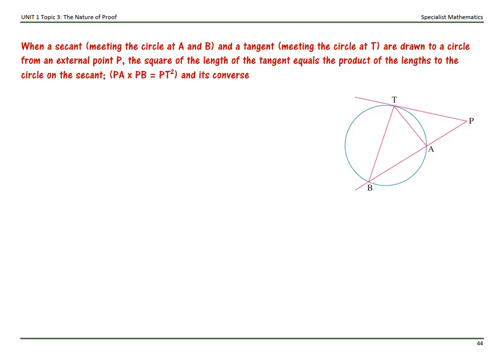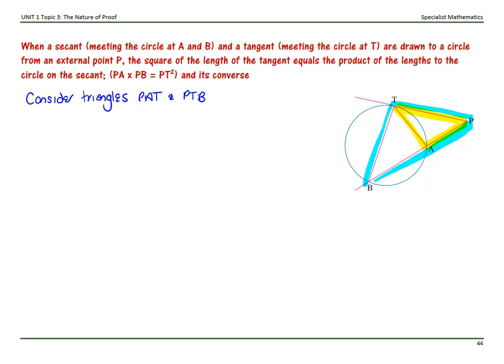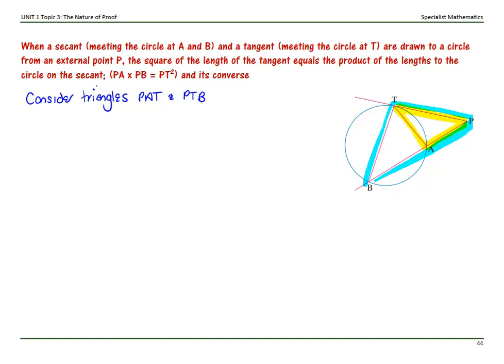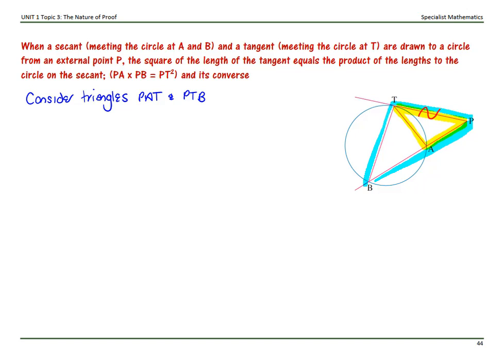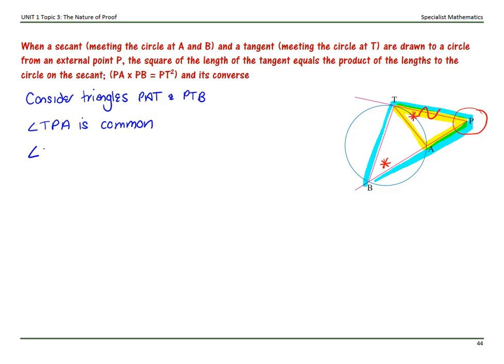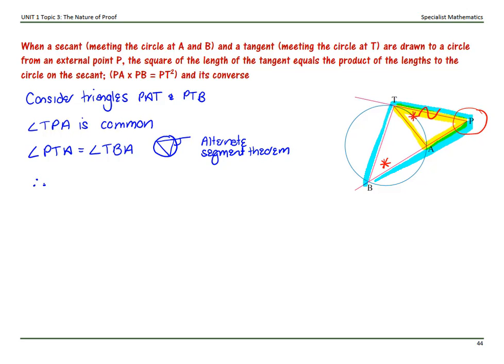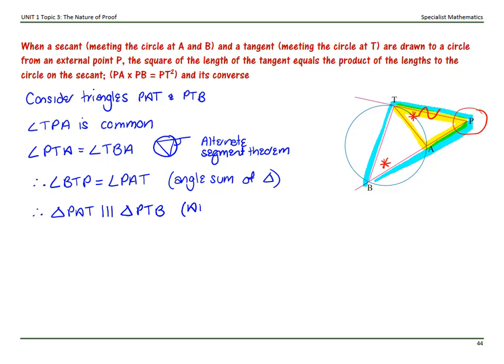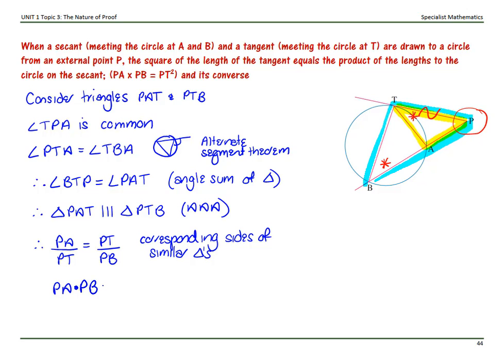SM U1 T3 Secant to a tangent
Proof that when a secant (meeting the circle at A and B) and a tangent (meeting the circle at T) are drawn to a circle from an external point P, the square of the length of the tangent equals the product of the lengths to the circle on the secant; (PA x PB = PT2) and its converse